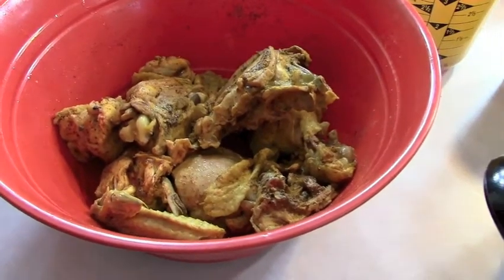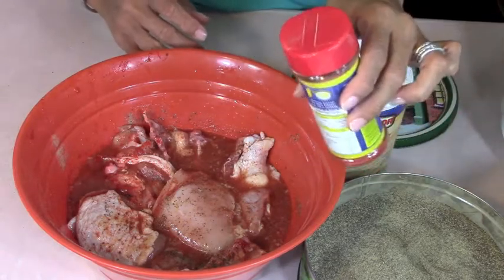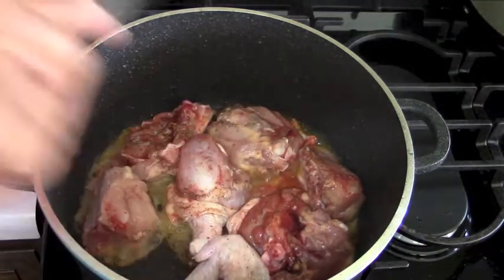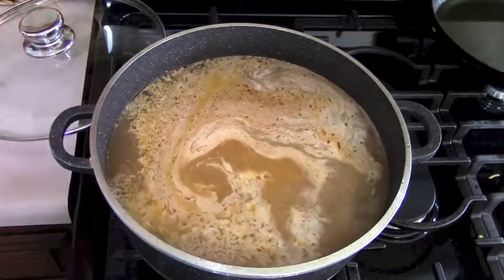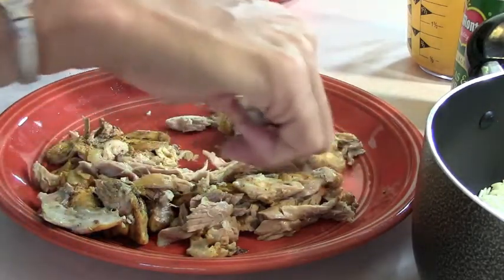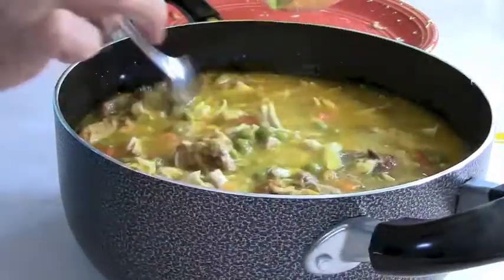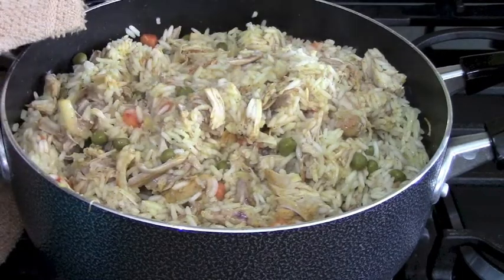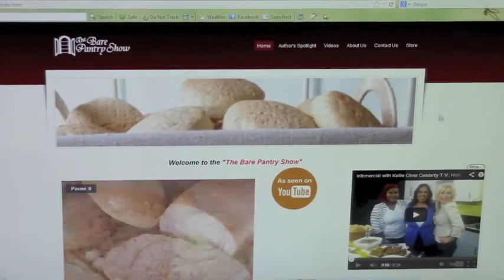Arroz Con Pollo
Arroz con Pollo is basically chicken with rice. All types of vegetables can be added to this dish, but I kept it simple by only including peas and carrots. Because the chicken is picked from the bone after it's seasoned and boiled, it is juicy and flavorful and you'll get a piece of chicken in every bite.